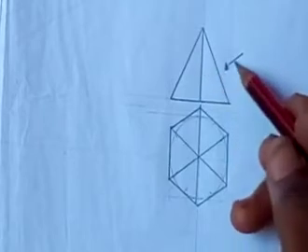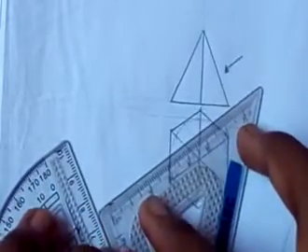Technical Drawing:Ep 123;Auxiliary plan of hexagonal pyramid